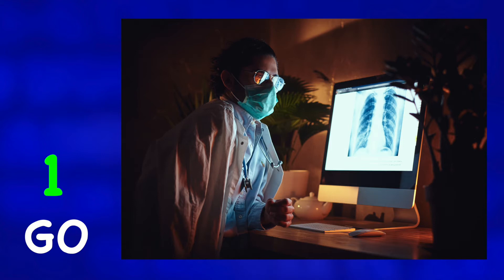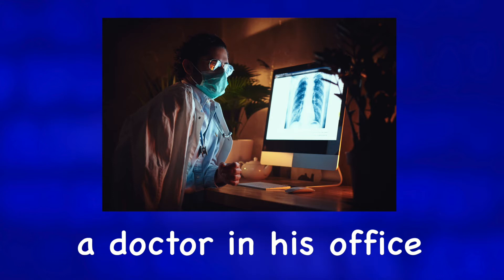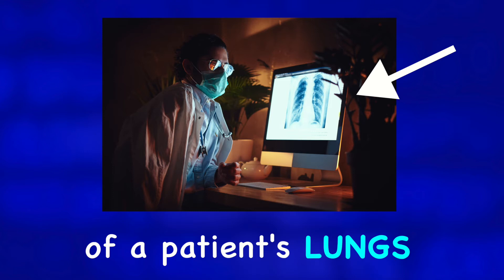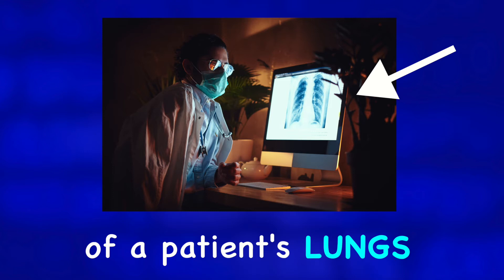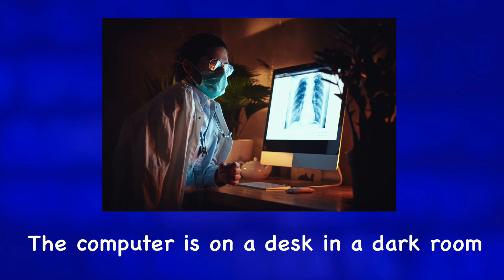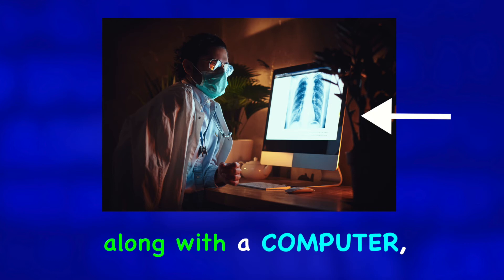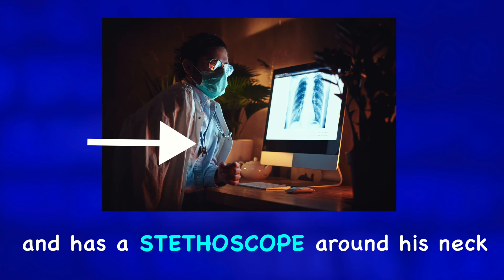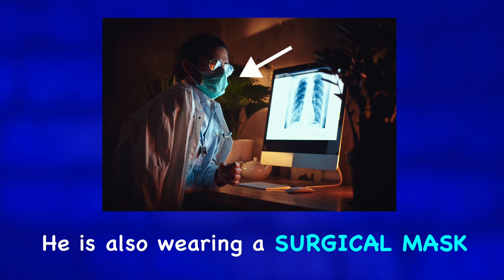Learn English | Describing a Picture | Doctor & Computer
On this channel, we give you descriptions of photos in English every Monday through Friday, so that you can build your vocabulary and communicate with the world! Describing pictures can be a valuable exercise. These also can be used for exam preparation (IELTS, TOEIC, PET, FCE, PTE, etc) or simply for fun.

If you are interested in ADVANCED LISTENING lessons... check out my channel where we focus on Spoken English with famous speakers such as Michael Jordan, Roger Federer, Adele or Barack Obama